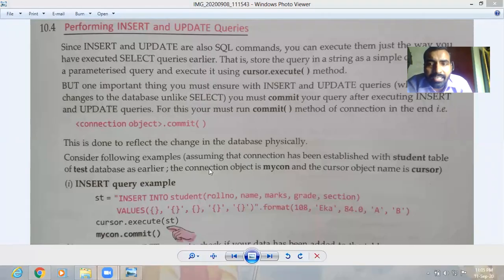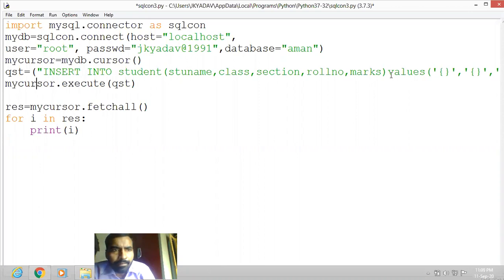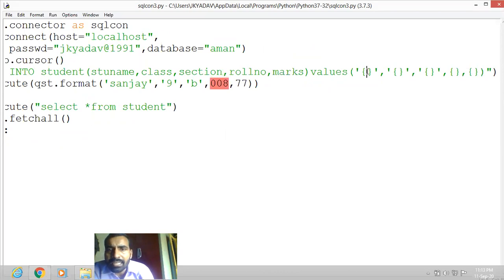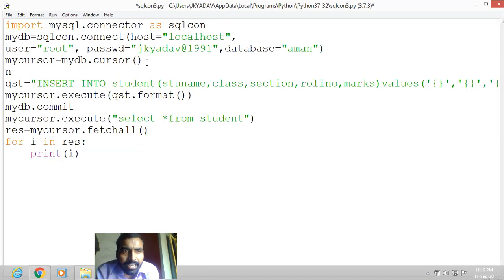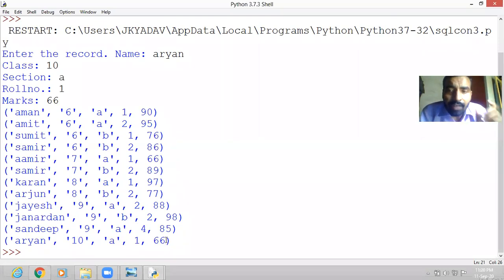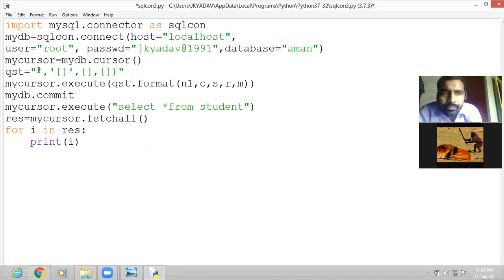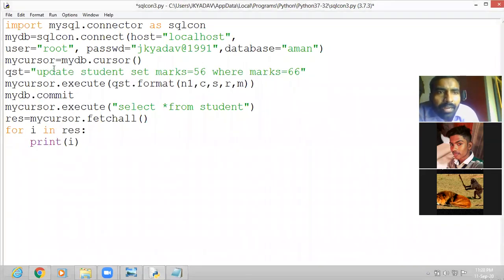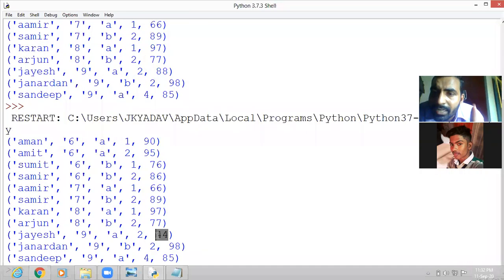Class 12, Sub.- IP, Topic- using my SQL, Subtopic- inserting and updating record in MySQL table.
In this video you will learn how to insert and update record in MySQL table with the help of python.